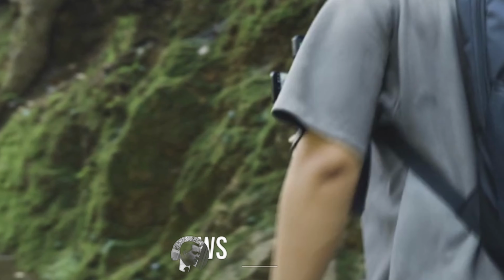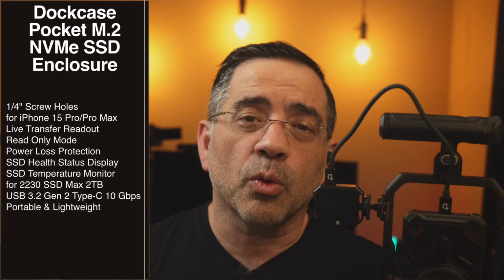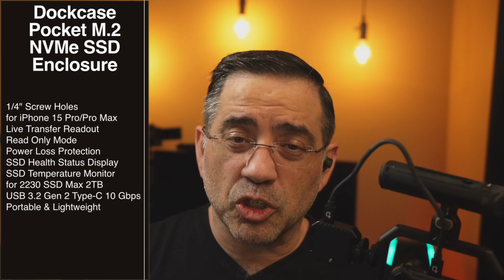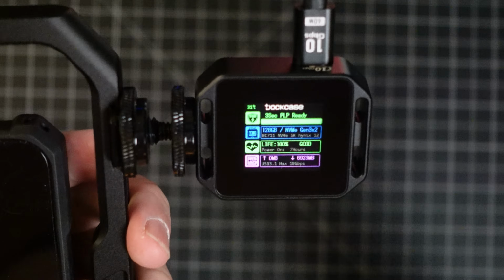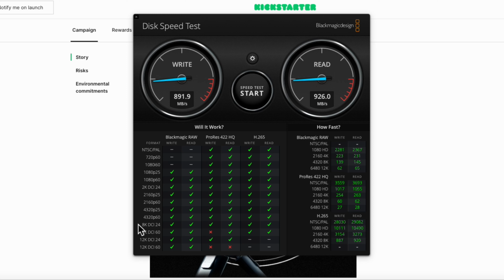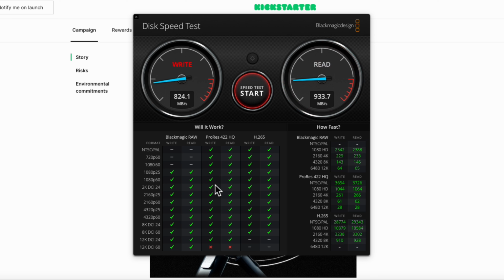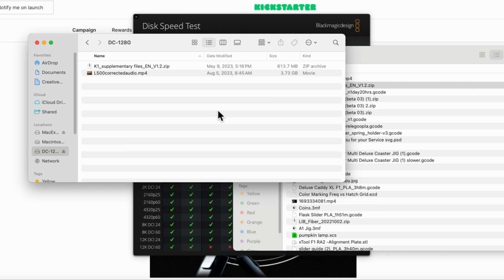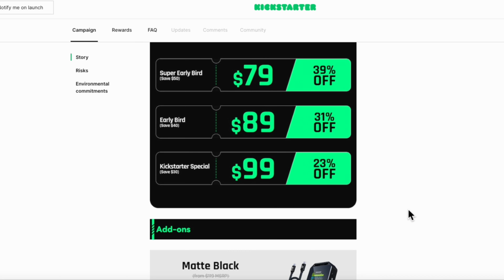Dockcase Pocket M.2 NVMe SSD Enclosure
Introducing the Dockcase Pocket M.2 NVMe SSD Enclosure! This compact and stylish enclosure is perfect for upgrading your laptop or desktop computer with a fast NVMe storage drive.